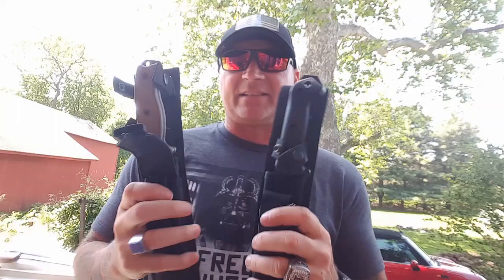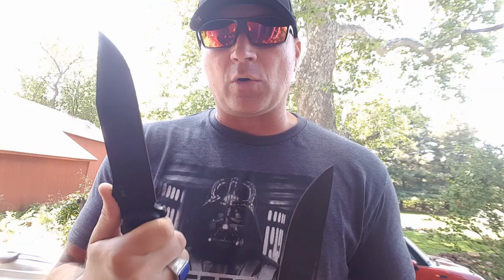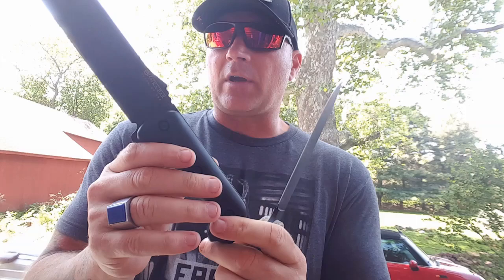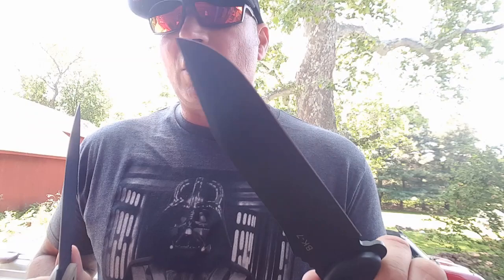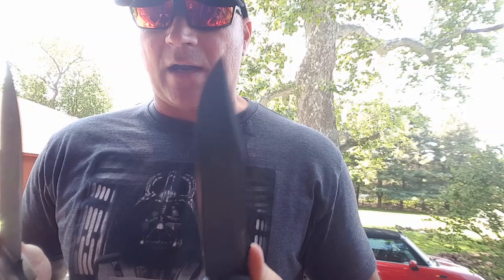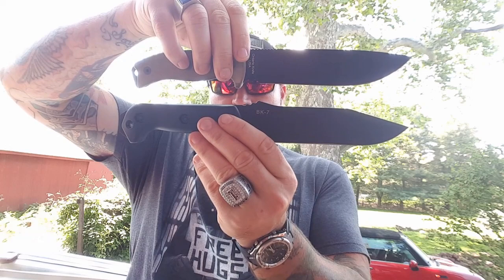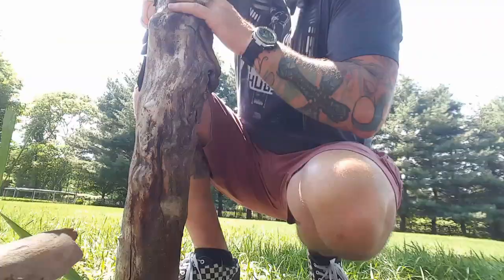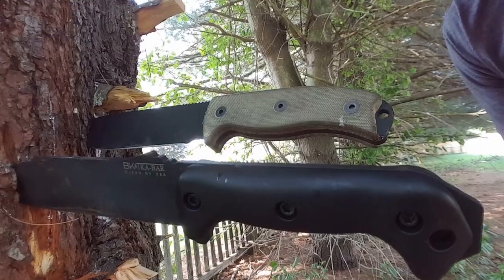Becker BK-7 vs Ontario Rat-7 knife review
Comparing the Becker bk7 and the Ontario rat 7.